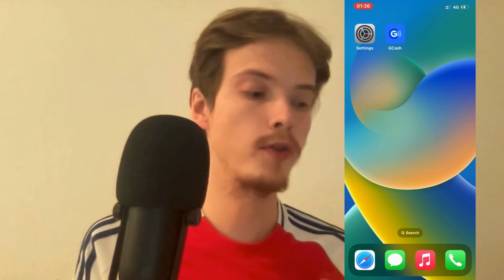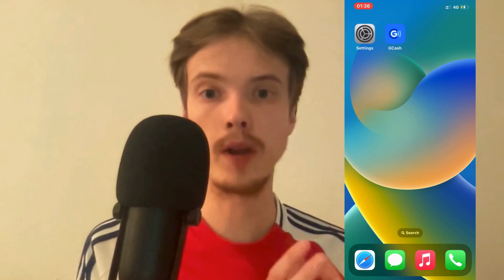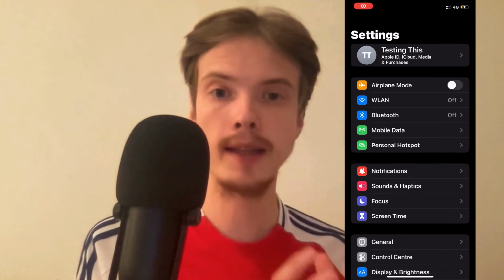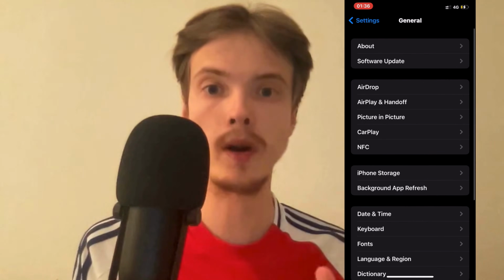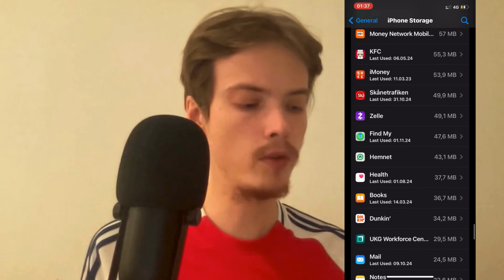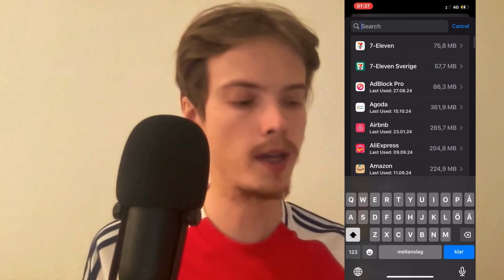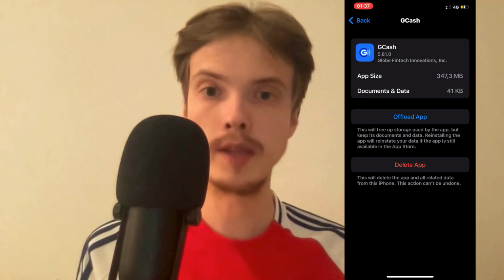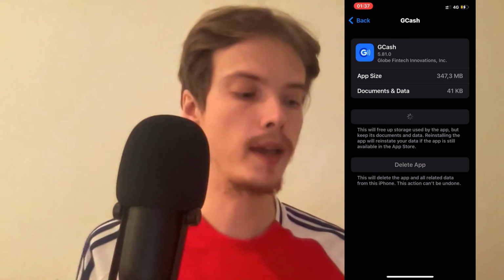How To Fix GCash App There Seems To Be A Problem (2025)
If you want to be able to fix gcash app there seems to be a problem, then this video will be perfect for you!